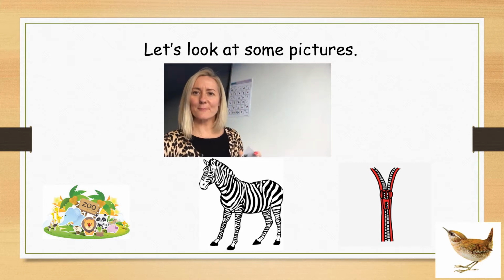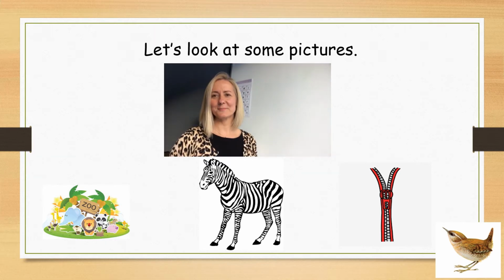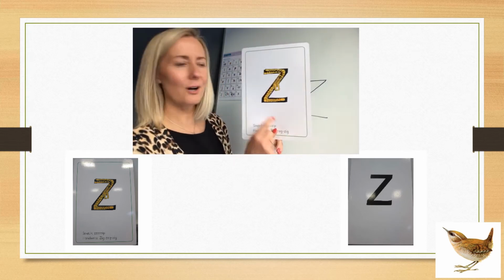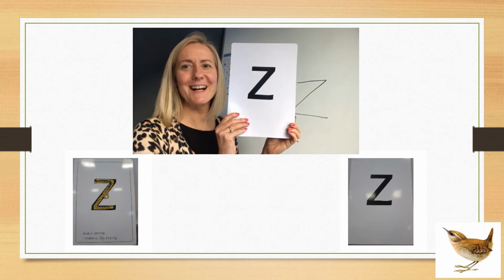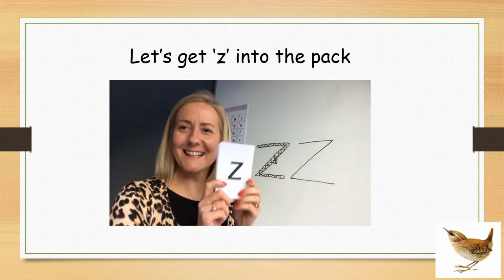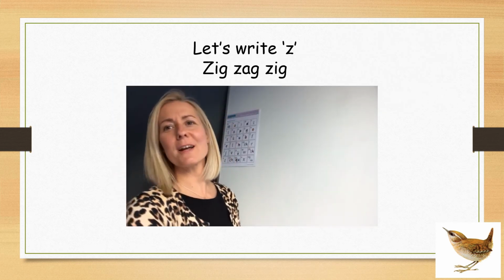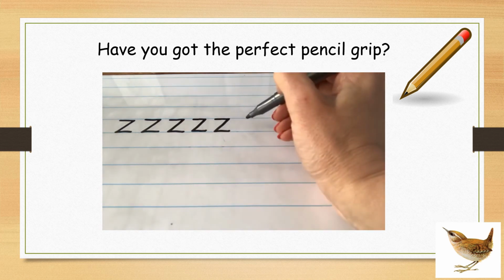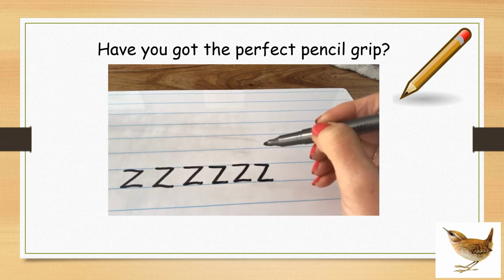Wren's Nest Phonics SSS1 'z'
Read Write Inc. phonics